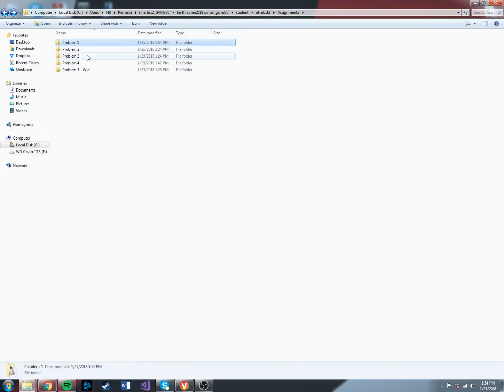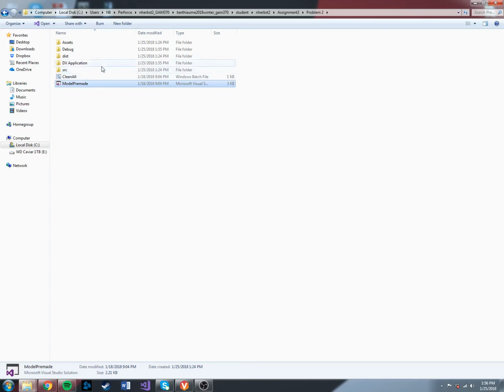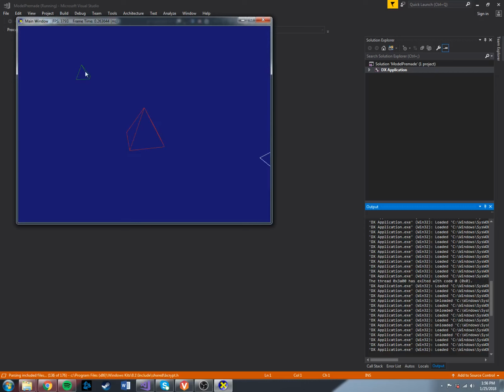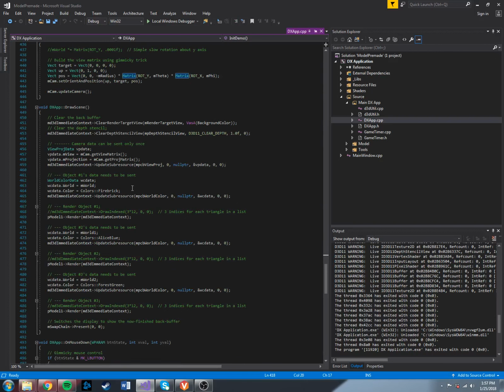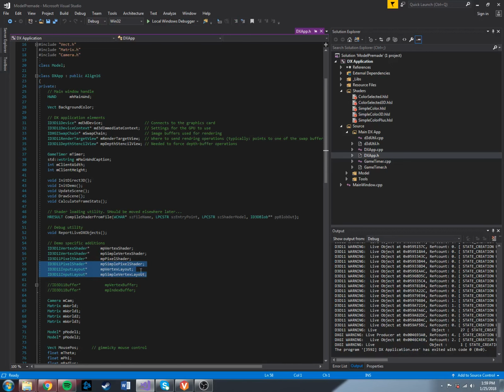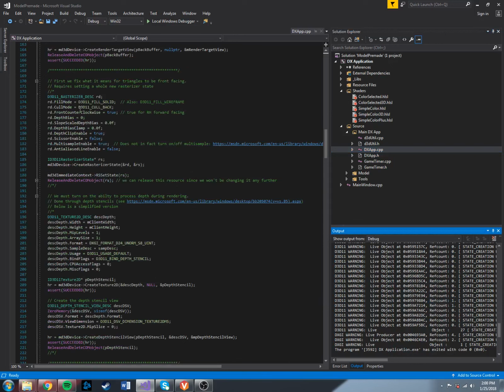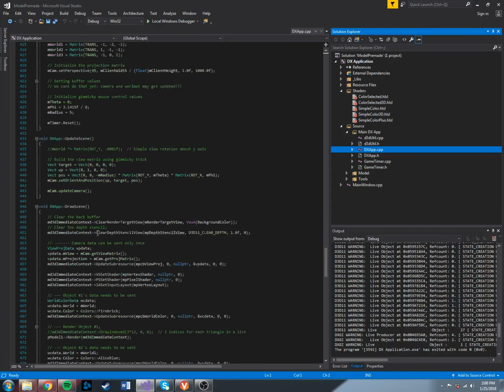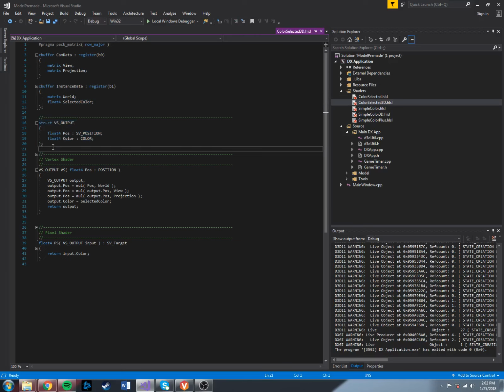GAM 370 Assignment 3